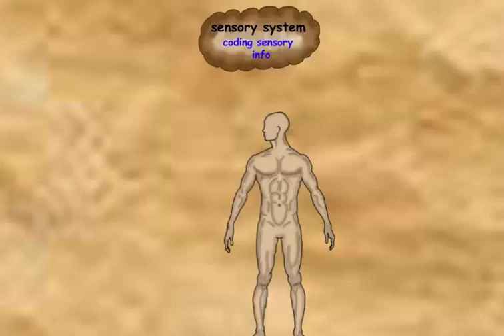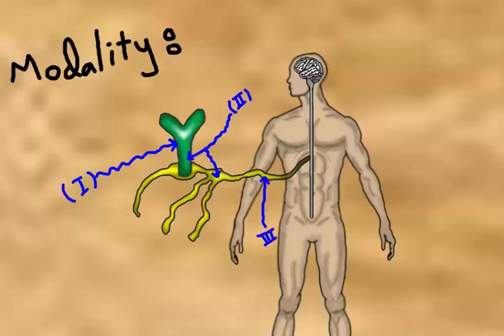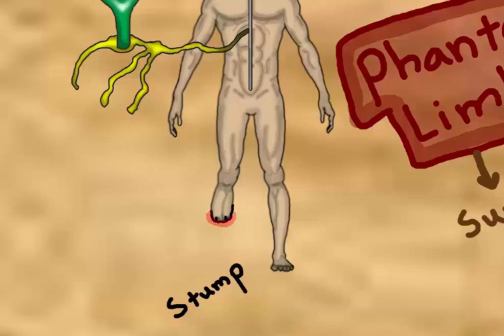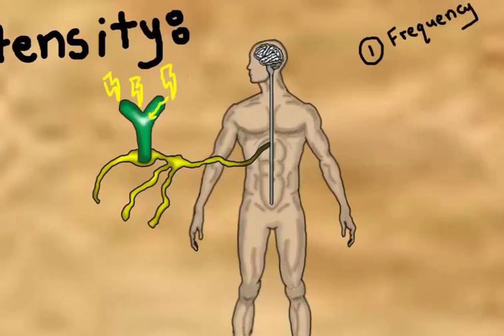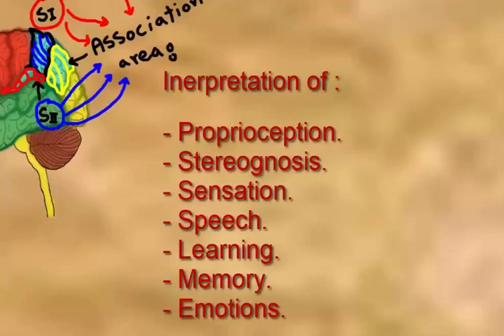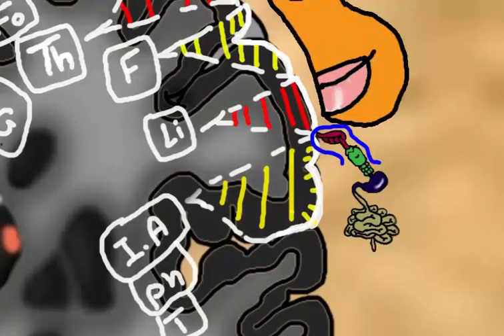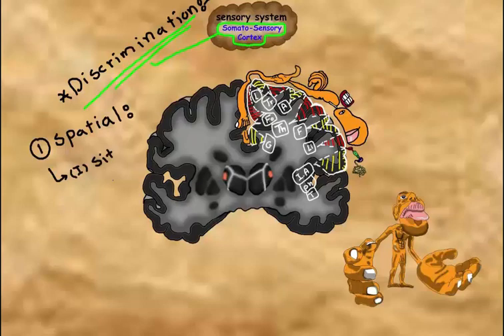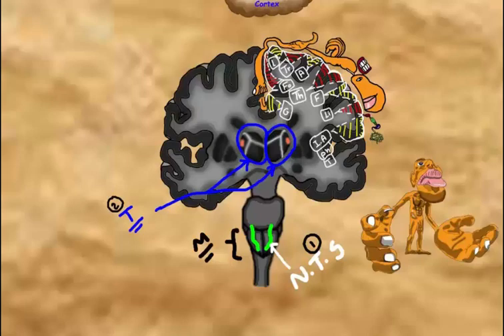11. Coding of Sensory Information, Somatosensory Cortex and Neuroplasticity/ anatomy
- A new video was just released on the chapter of the sensory system. 😃😃

- This video is divided into 3 segments :

1) Coding of sensory information.

2) The Somato-Sensory Cortex.

3) Neuroplasticity.